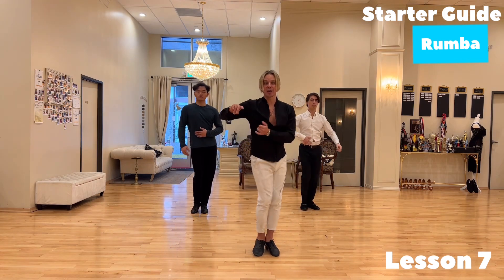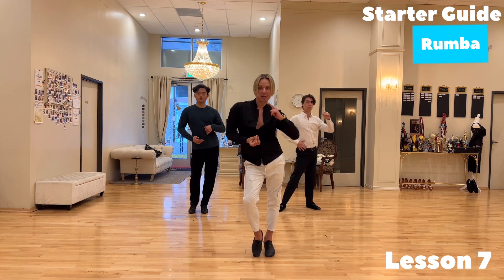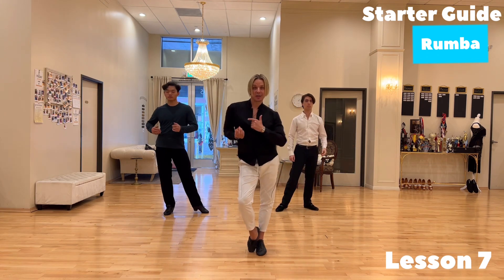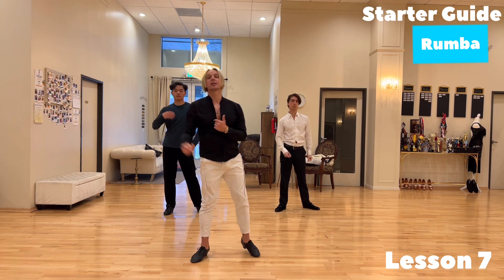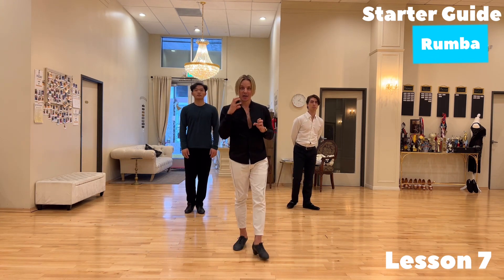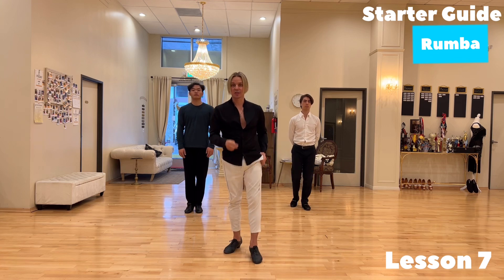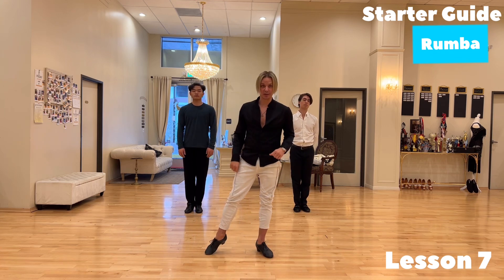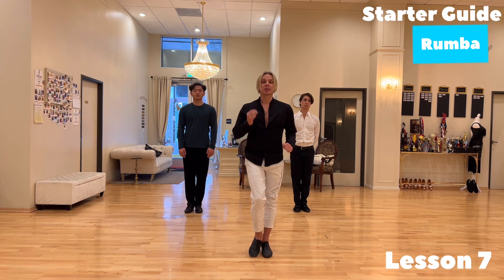How to Dance International Rumba? - tutorial & technique secrets by Oleg Astakhov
learn more with Oleg Astakhov & 📲”Dance With Oleg” APP & DanceWithOleg.com